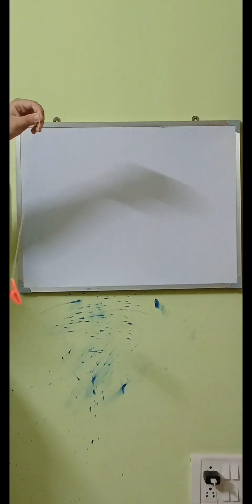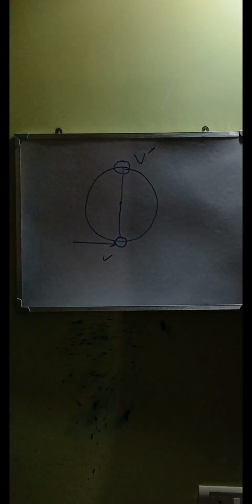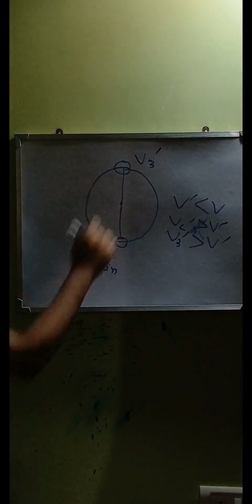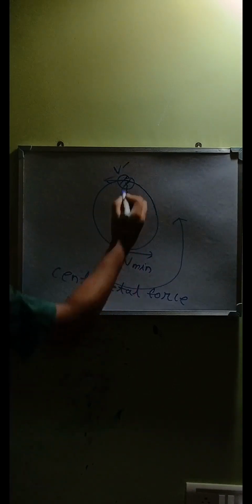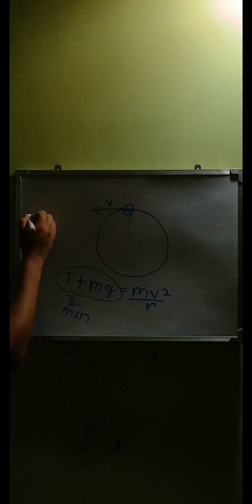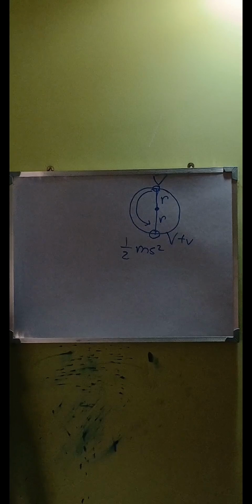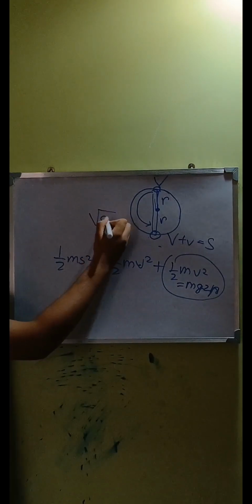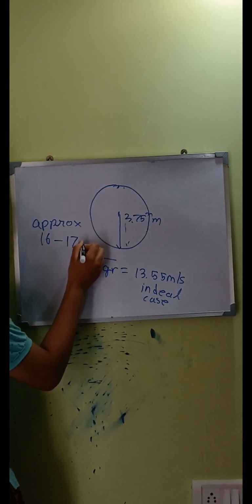Physics everywhere 1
Physics is everywhere... you just need to learn to see it...